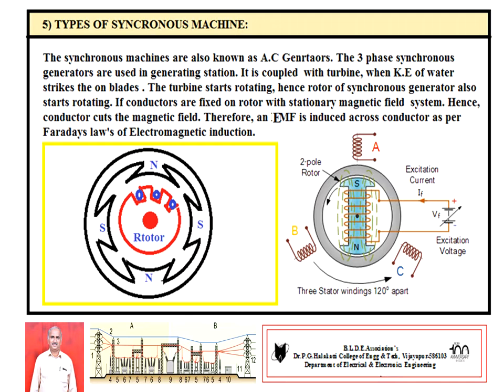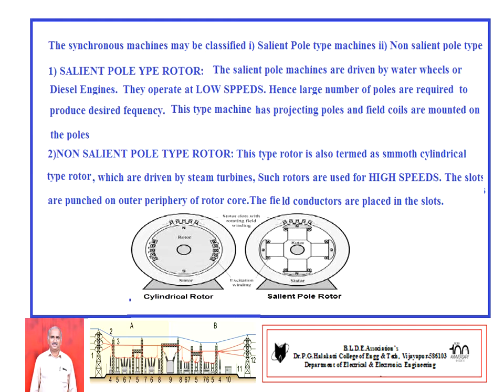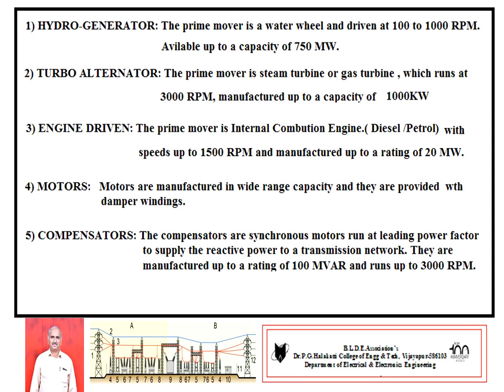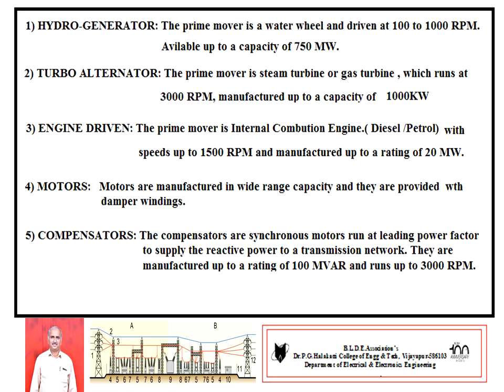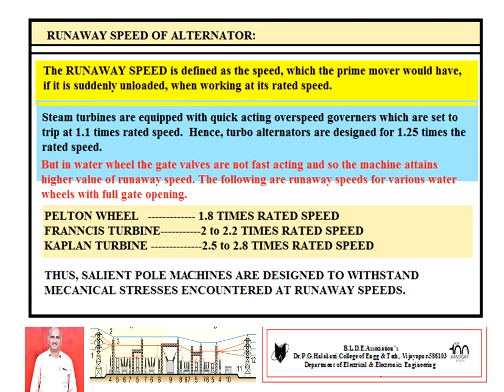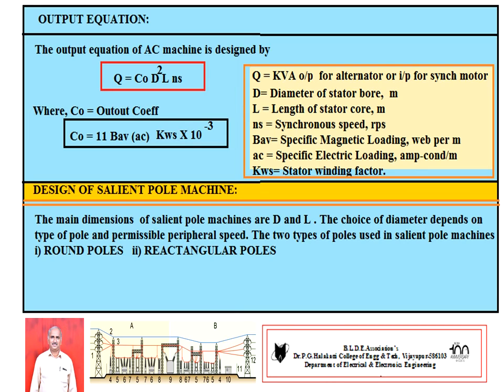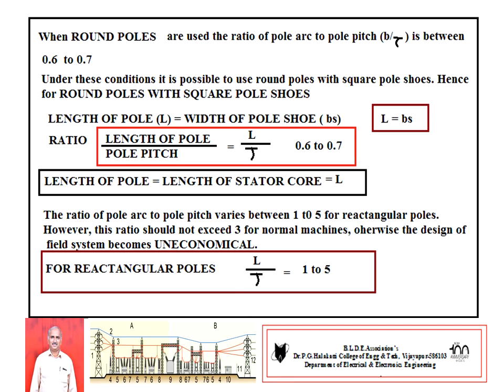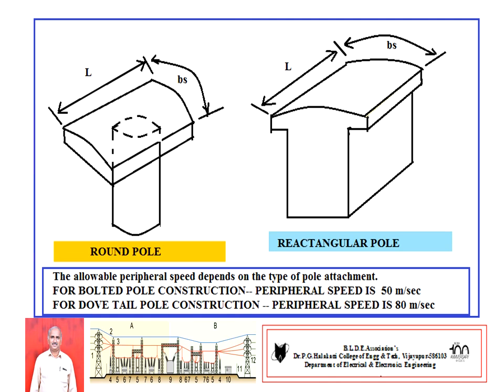2021 Module 5 Design of Synchronous Machine Basics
Explain about working, types of rotors, runaway speed, output equation, circular poles and rectangular poles